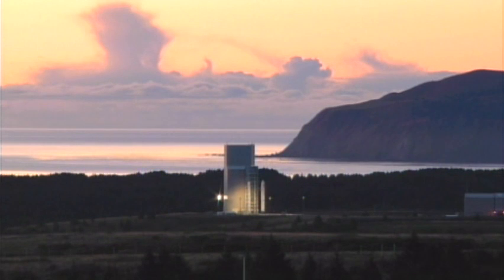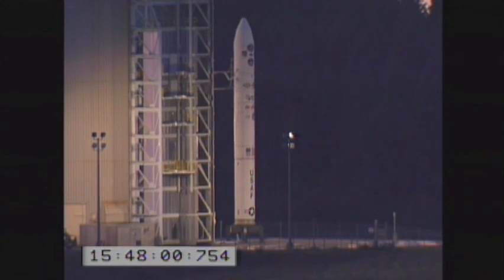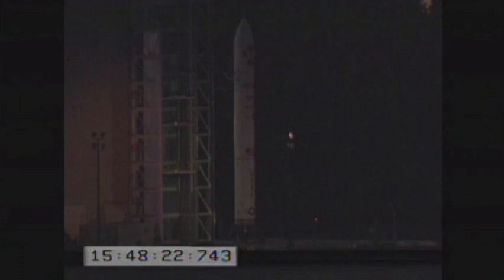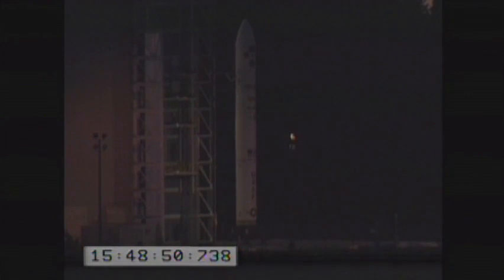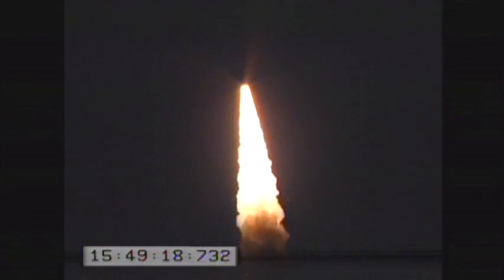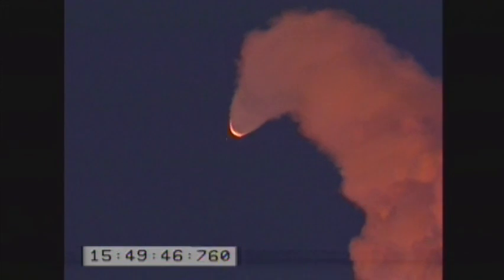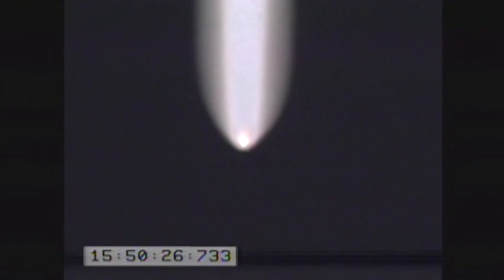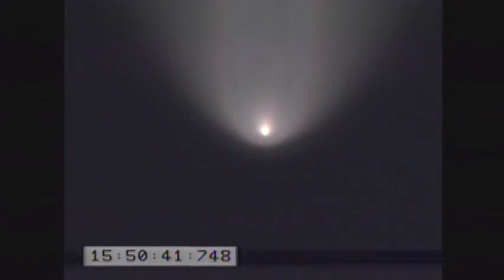TacSat-4 launches on a Minotaur 4 rocket from Kodiak, Alaska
A Minotaur 4 rocket lifts off at sunrise from Kodiak Launch Complex, Alaska, carrying the U.S. Navy's TacSat-4 experimental communications satellite. Liftoff occurred on time at 7:49 am local time (11:49 EDT).